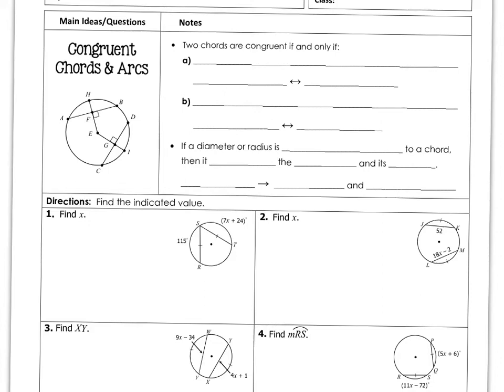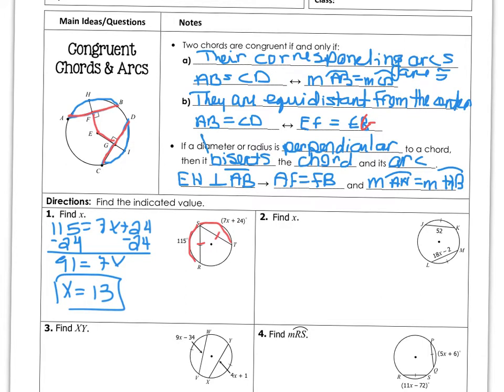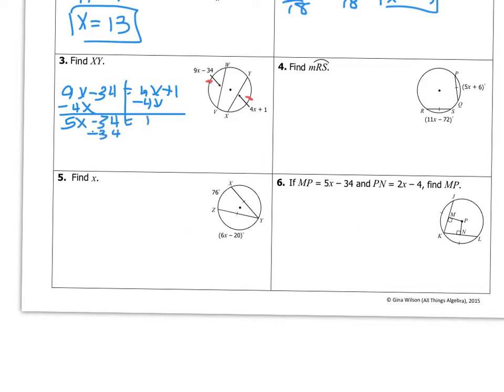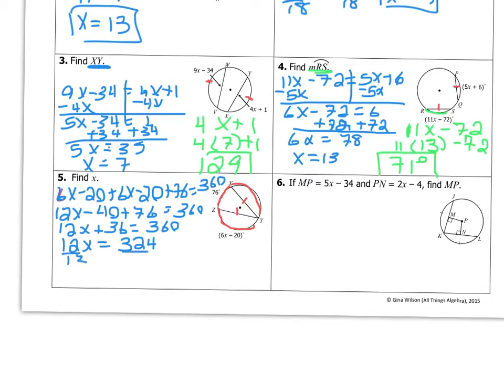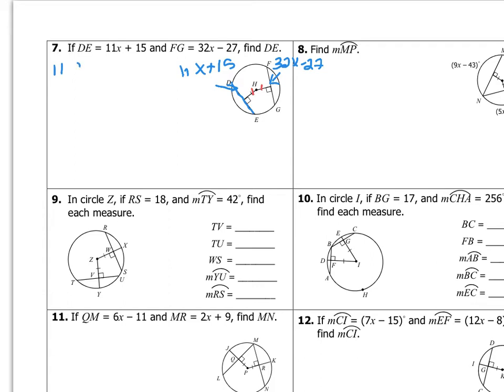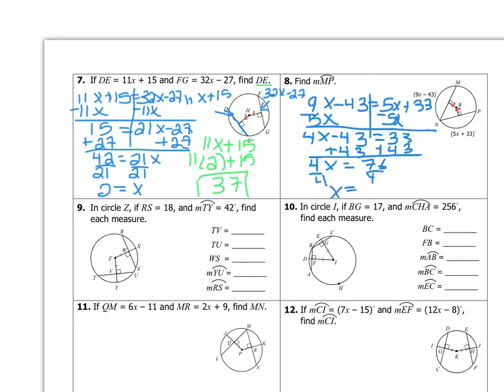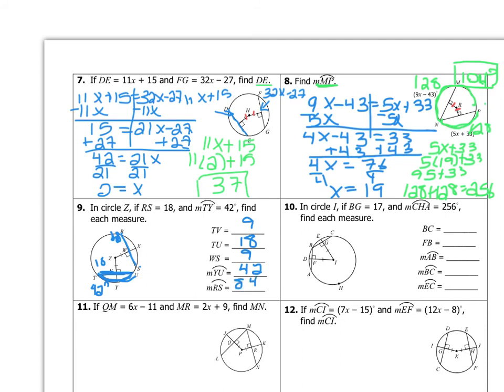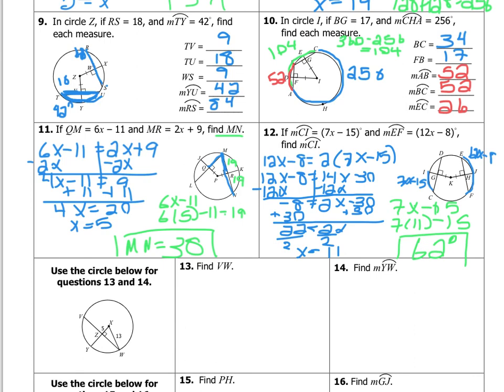Chords and Arcs.mp4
This project was created with Explain Everything™ Interactive Whiteboard for iPad.  This is how to use congruent chords and arcs